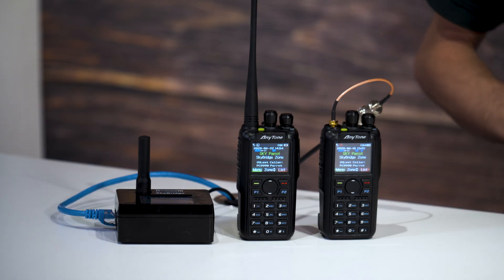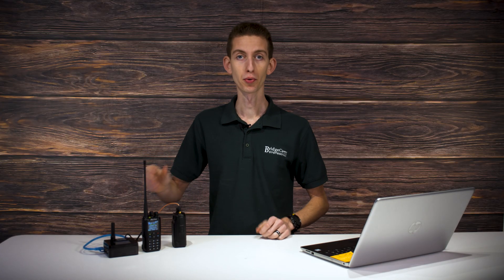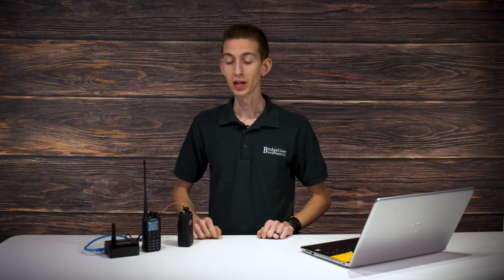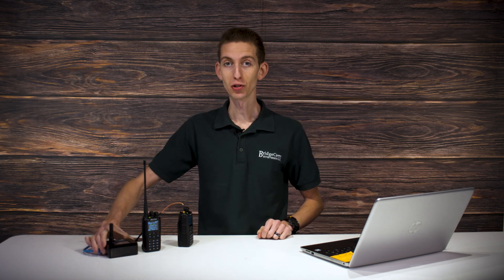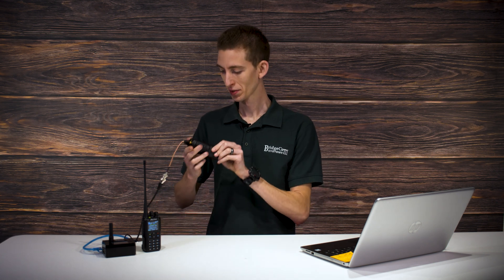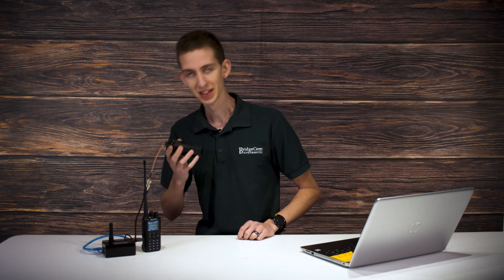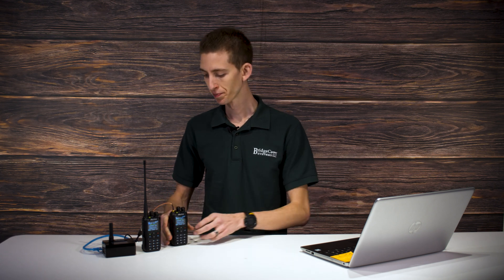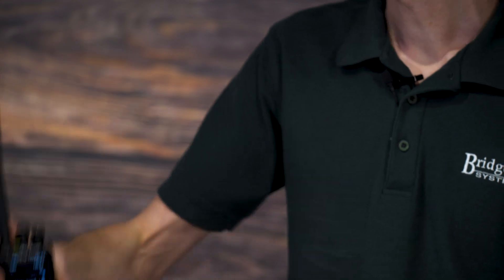Hotspot vs Local Repeater - Which One's Right for You